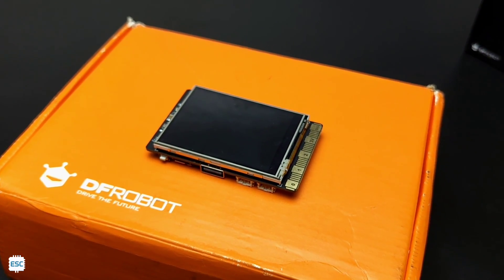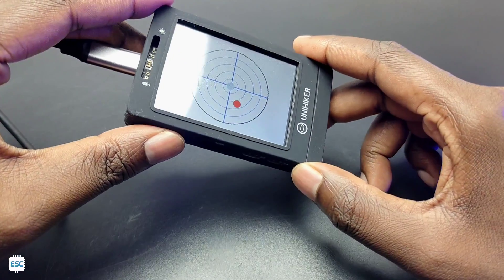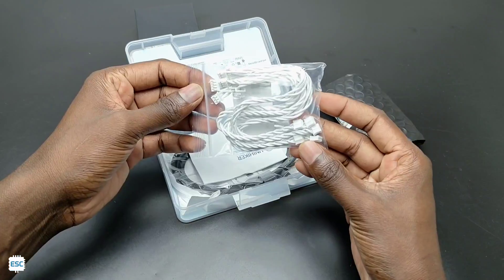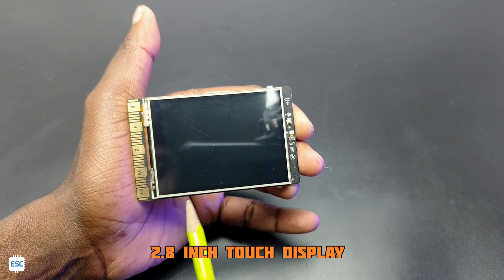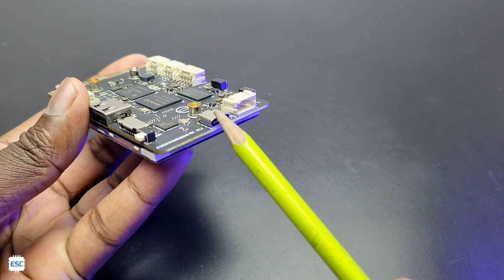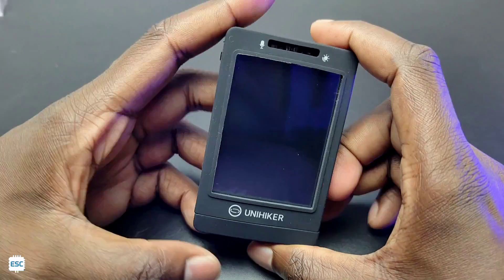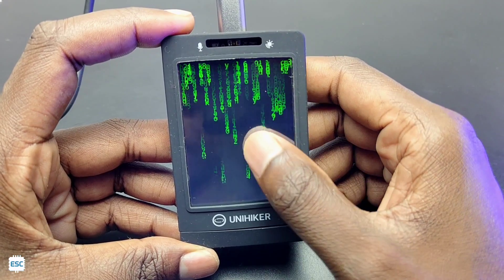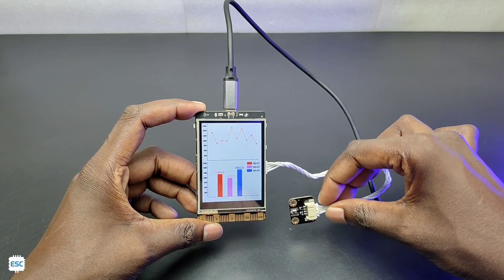DFROBOT UNIHIKER single board computer | Unboxing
This video shows the unboxing and testing of DFROBOT UNIHIKER SBC

IoT
Arduino
electronics
DIY stuff
blynk app
Robotics
Mechatronics
science